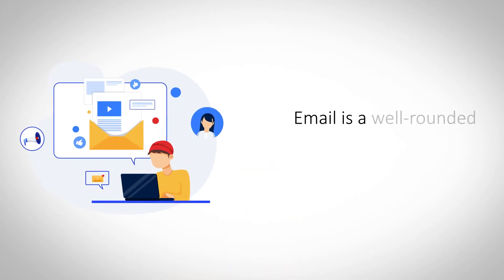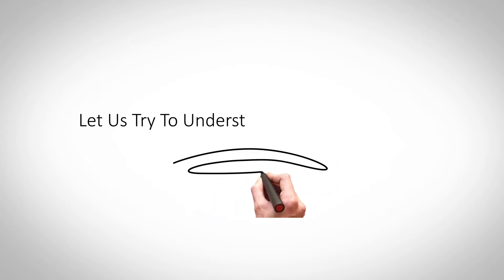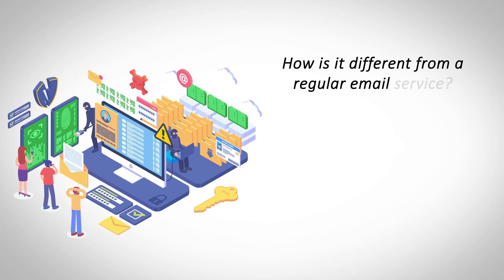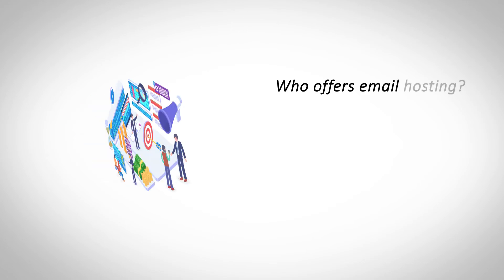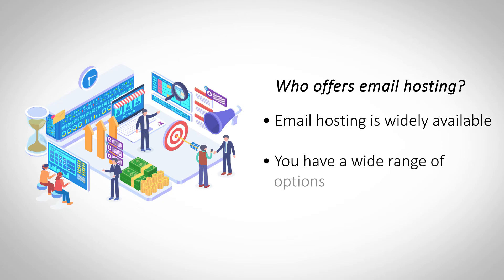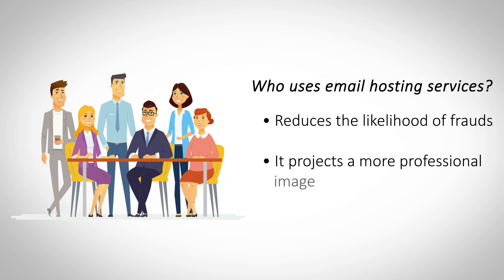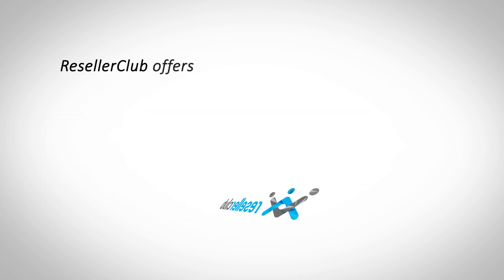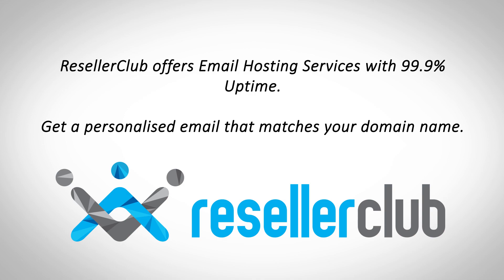What Is Email Hosting?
Email Hosting is a service wherein the provider offers email servers to the companies looking for Email Hosting solutions.

In this video, we explained all the questions about Email Hosting, including:
1. What is Email Hosting?
2. How is it different from a regular email service?
3. Who offers email hosting?
4. Who uses email hosting services?
5. Does Email host cost money?